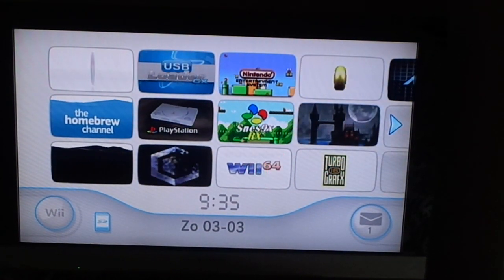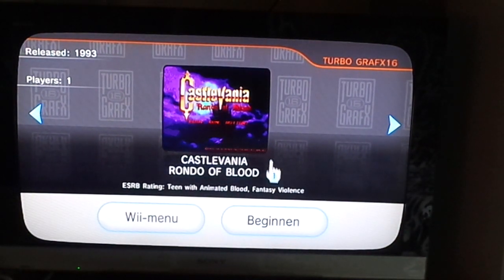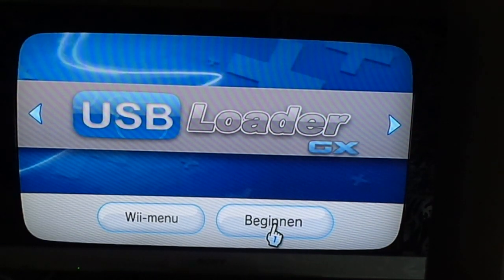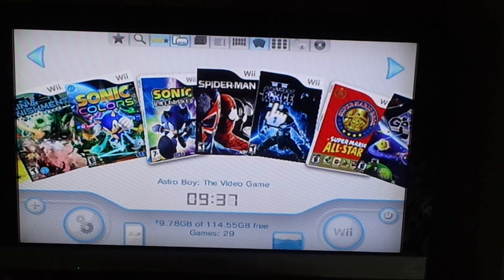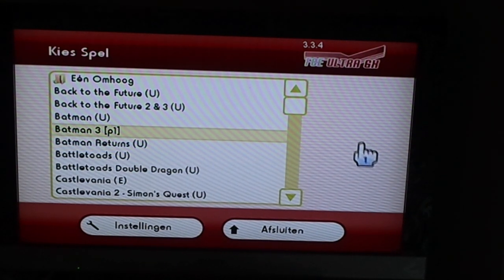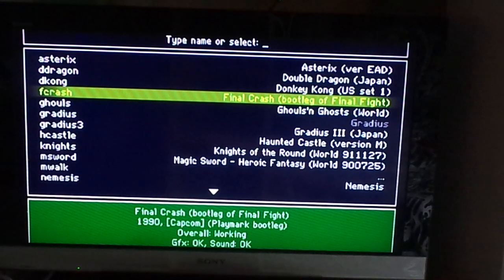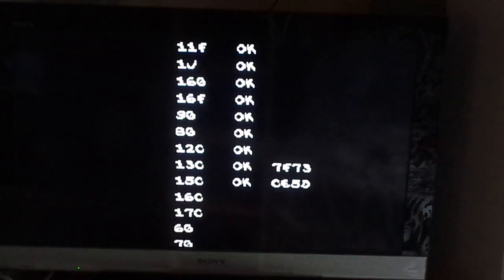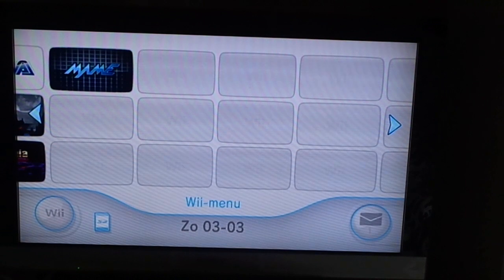Hacked WII 4.3E version with homebrew installed ( + links how to do this are in the description)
Hello my dear youtube followers,

I've did a small video presentation about my hacked wii console Version 4.3E (European system). If you have not hacked your system watch this video and you'll be good to go. Once done don't forget to install priiloader and bootmii on it also, so you always reset your system once it got 'bricked'. Just for the record, this can also be done with a 'non-European' console.

I won't tell you where to find the roms, iso or wad files . So you have to google it for yourself.

I'm using  only Sandisk usb sticks from 128 GB with Class 10 to put roms on it, because they got high speed.

And the micro SD card is also from Sandisk with 64Gb class 10.

I using a wii component cable from Monoprice to get 480P on my video. This has better video then the standard composite cable.

This is the video of how to install it and the link where you can find it.

If you want the WII iso games to work on with USB loader GX you need to format your usb stick to WBFS with WBFS manager or else it won't work properly.  Don't forget to do this first.

If you got only wbfs files you can easily make iso from them with the programs wbfs to iso or iso to wbfs

This is the video of how to work with usb loader

If you want to install all the channels so you don't want to use the homebrew channel every time you want to play an emulator. Then you need this:

And if you want to play Mame games watch this video and you'll be good to go.

If you want to play mame games install this SDL mame program.

And these are the games that are compatible with this version.

If you want to play mame games or emulator games you will need classic controllers like these to plug it in your wiimote controller.

Happy wii hacking and game on !

If you have any questions. Ask them below to me and i will happy to answer them.

A small tip : The Castlevania Rebirth and Castlevania Rondo Of Blood games are wad files installed with the wad manager from the homebrew channel. Those work perfectly on the wii. Google for those :)